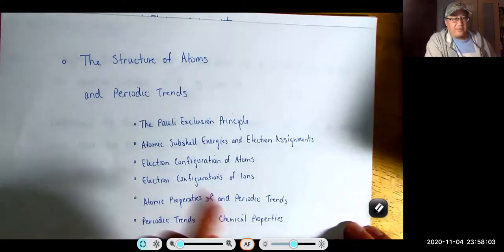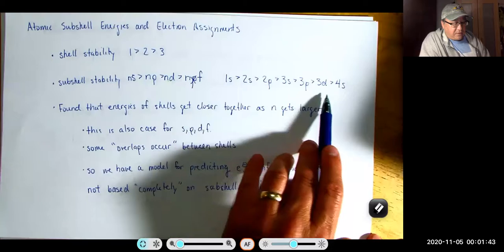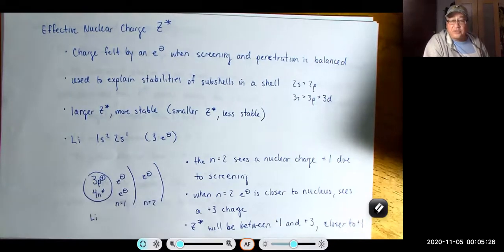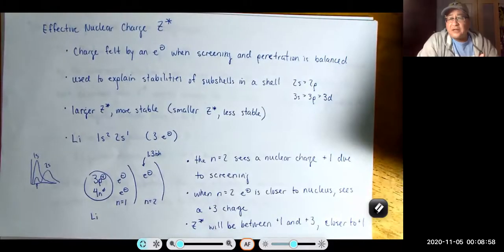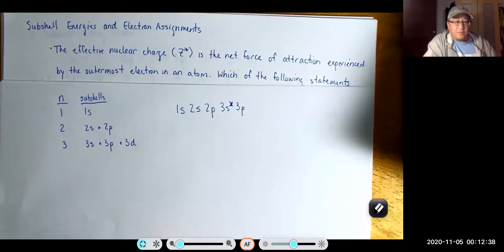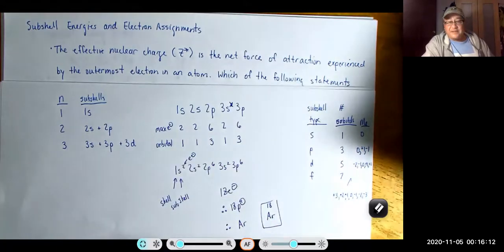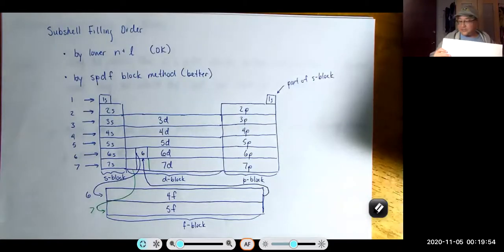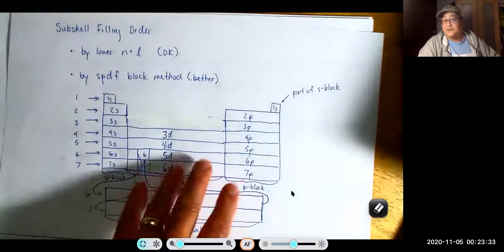2 Atomic Subshell Energies and Electron Assignments